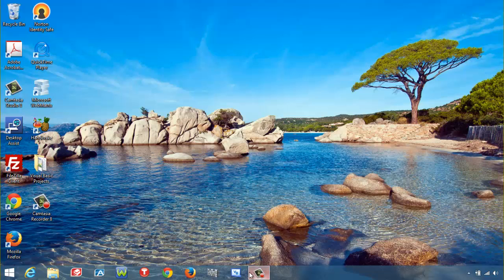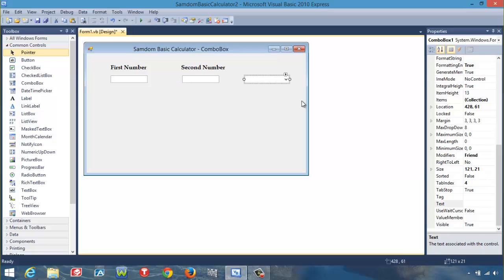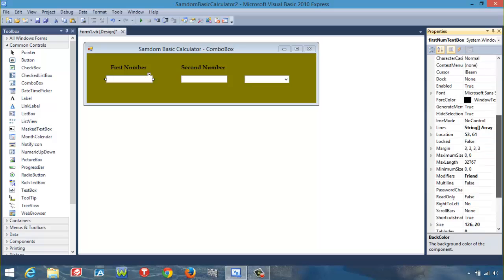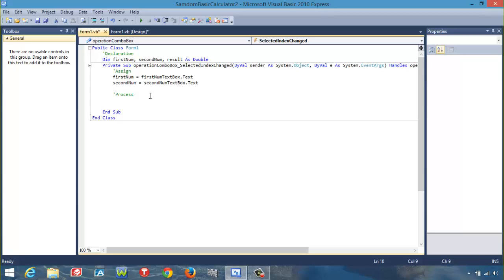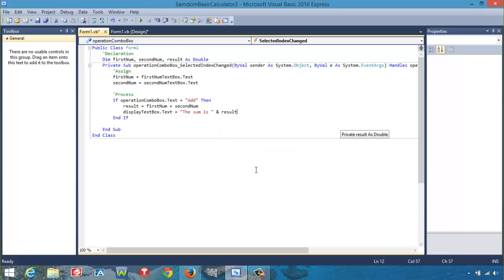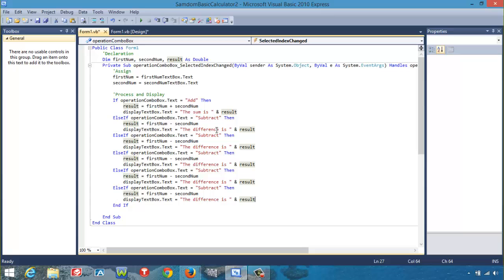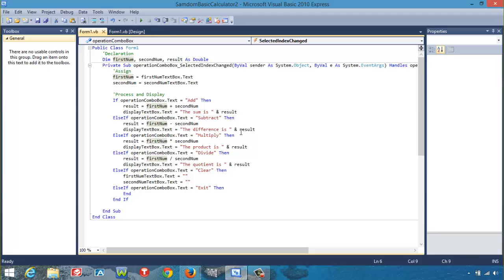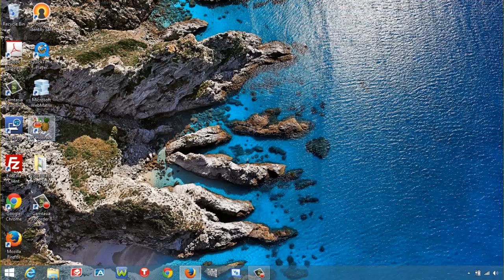VB Desktop App: Samdom Basic Calculator - Part 3 - Combo Box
The video clearly illustrates how to design a simple basic calculator using the Visual Basic IDE. In this video, a combo Box is used in the design. Have fun!!!